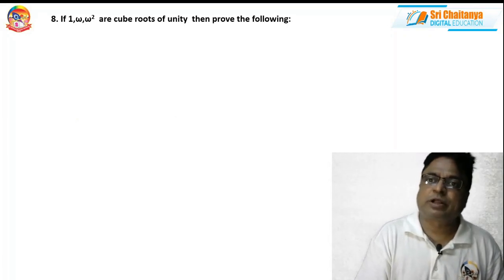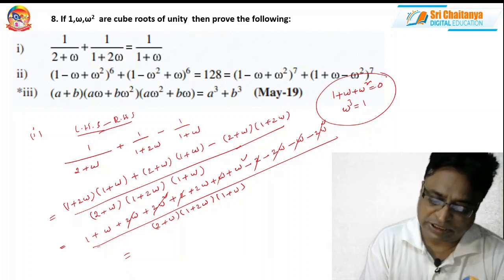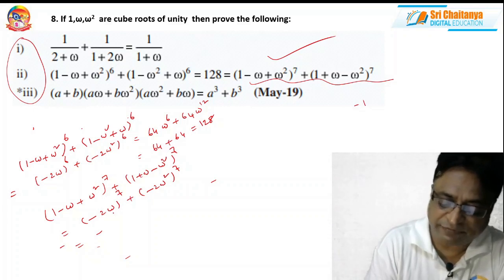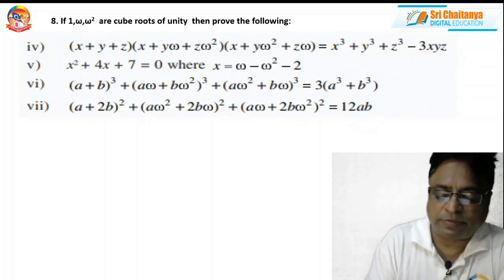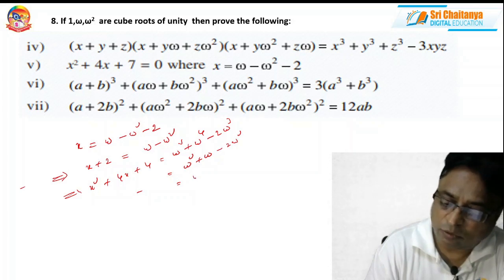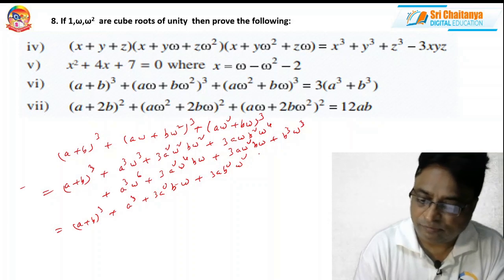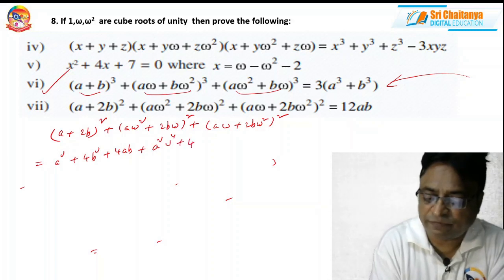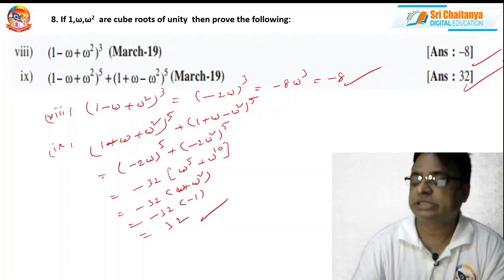COMPLEX NUMBERS||LESSON-46||M UMASANKAR||JEE MAIN & ADVANCED